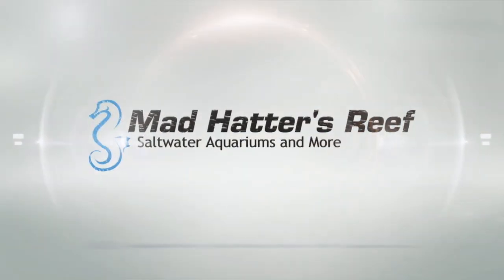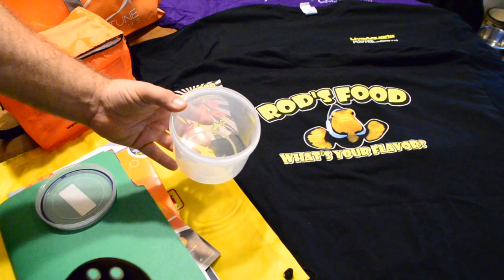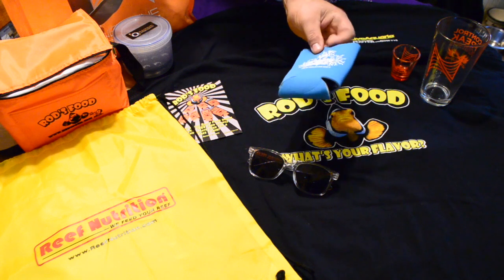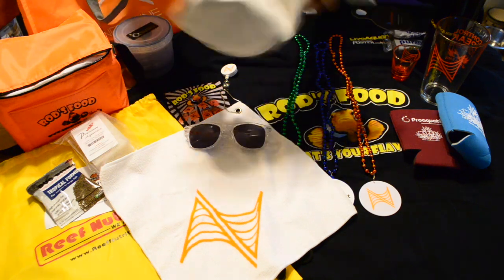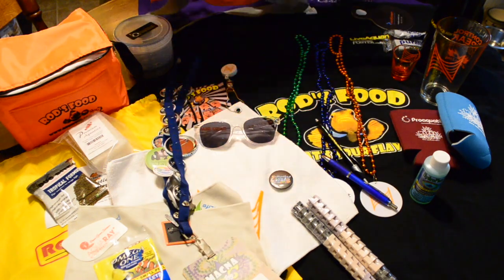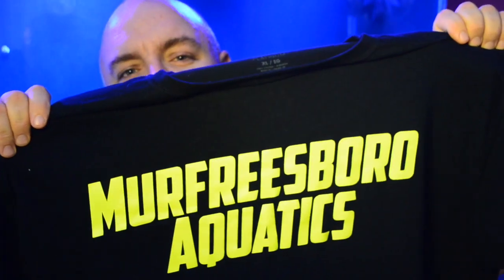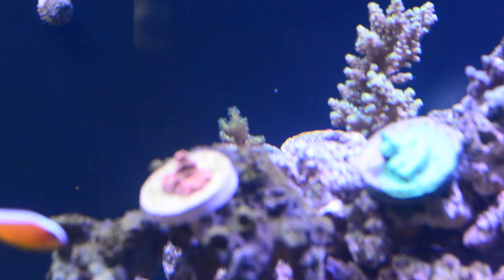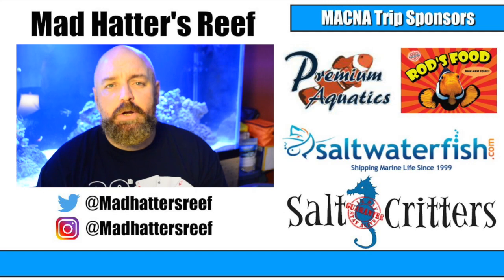My MACNA Swag | Aquarium Gear, Corals and a Fish Tank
In this video we take a look at all the stuff I got at MACNA or MACNA Swag as I like to call it . MACNA 2017 was held in New Orleans. MACNA stands for Marine Aquarium Conference of North America.

Hope to see you all at MACNA 2018 in las Vegas.

Support MHR